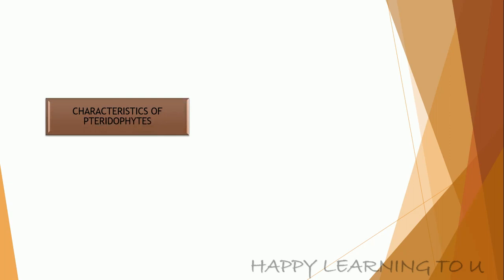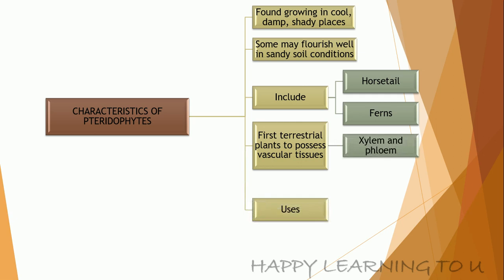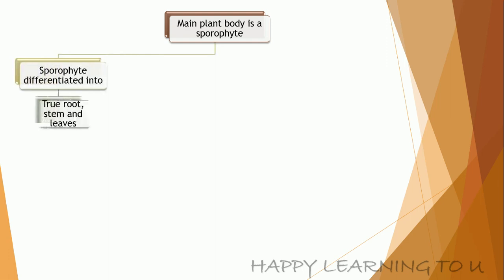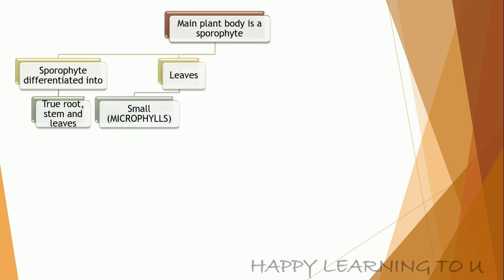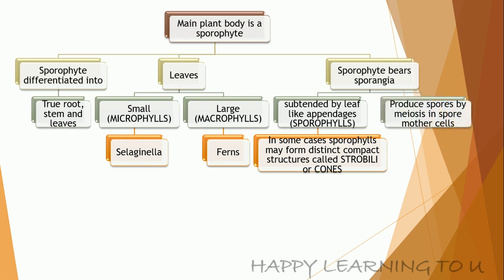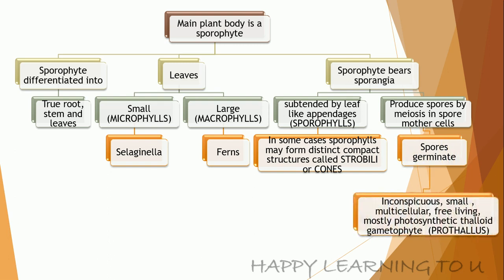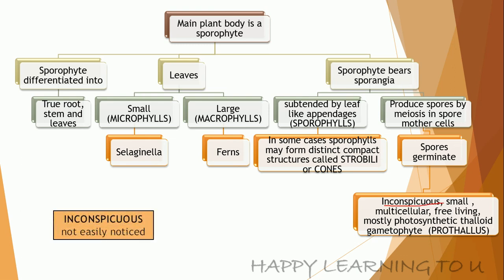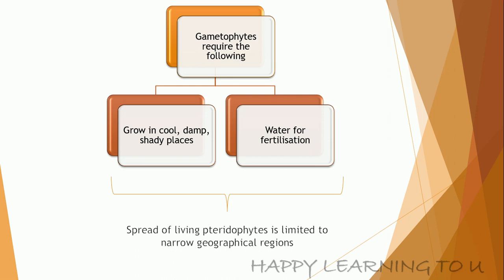PTERIDOPHYTES (PART 1)|Plant kingdom NCERT class 11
This video deals with the characteristics of Pteridophytes..

Reference: NCERT class 11 syllabus